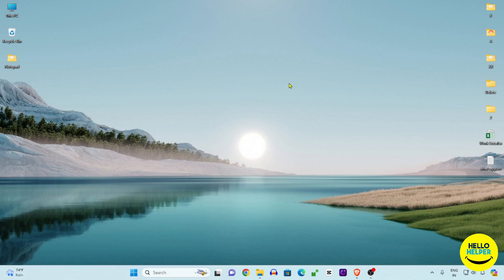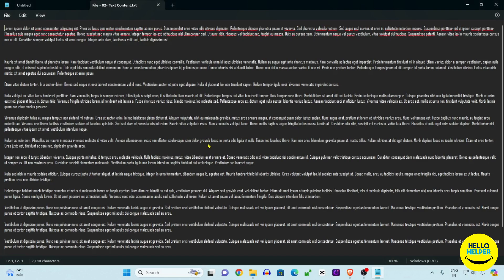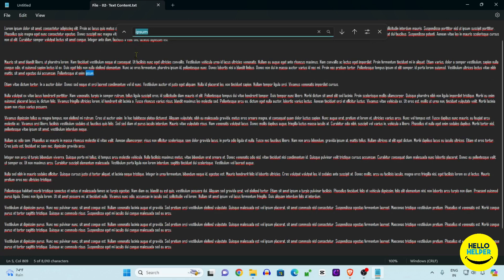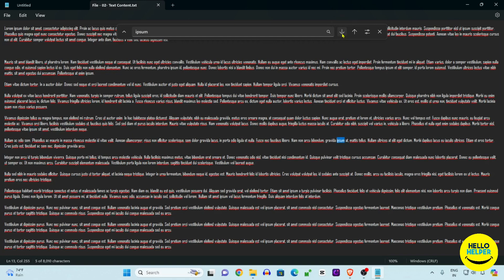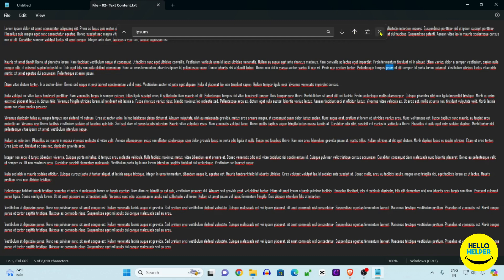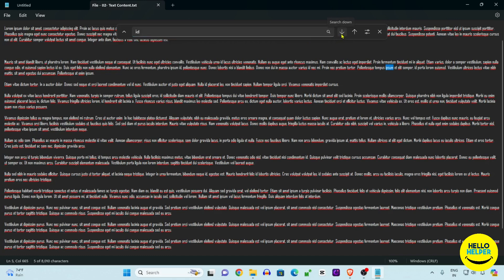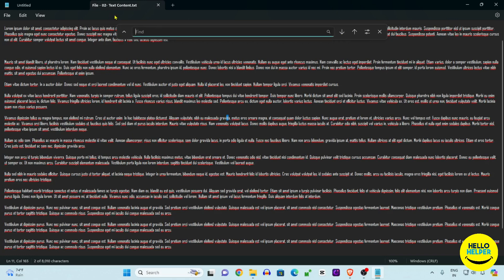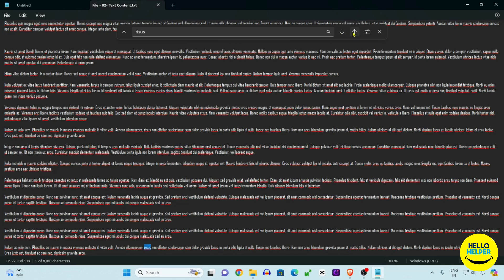HOW TO SEARCH AND FIND WORDS IN NOTEPAD | Quick and Easy Guide on Windows 11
In this video, we'll guide you through the simple steps to search and find words in Notepad on Windows 11. Whether you're working on a large document or just need to locate specific text quickly, this tutorial will show you how to use the Find feature effectively. Perfect for anyone looking to improve their productivity and efficiency when using Notepad.
Master the art of searching and finding specific words in Notepad with this easy tutorial for Windows 11 and Windows 10. Whether you're working on a large text file, coding, or simply looking for a quick way to navigate your notes, this guide will show you how to use the Find feature effectively. Learn the best tips and tricks to save time and boost your productivity!
This setup should help your video attract the right audience!
Tags.

You may also like other tutorials:
Microsoft Excel Tips & Tricks - 2020